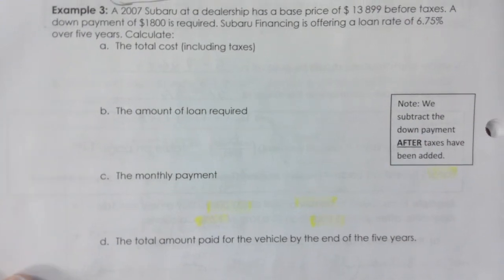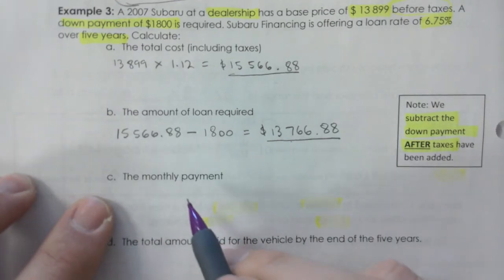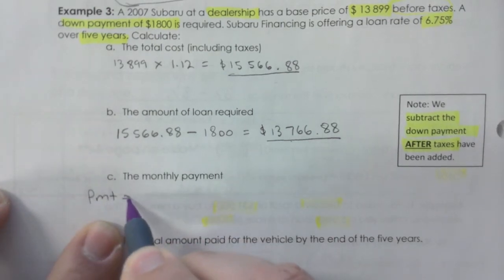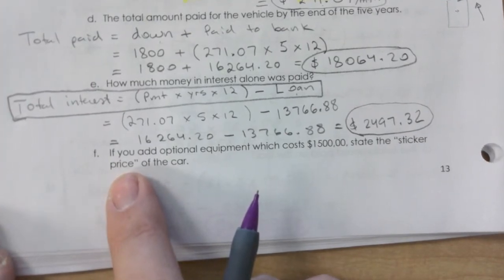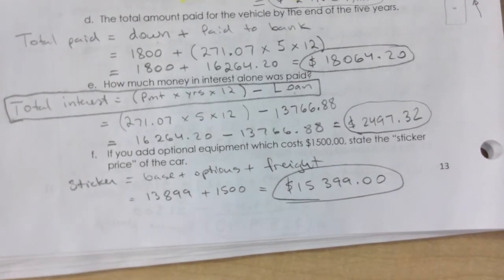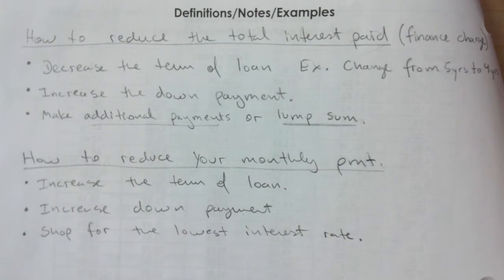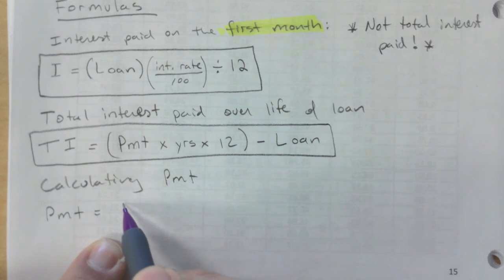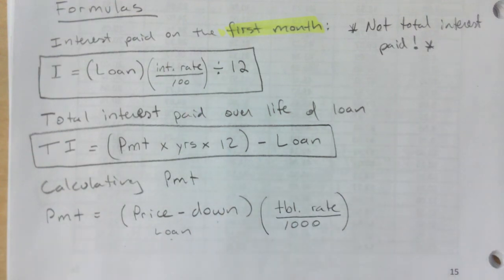ESMR4S VF Financing, Interest, PMT